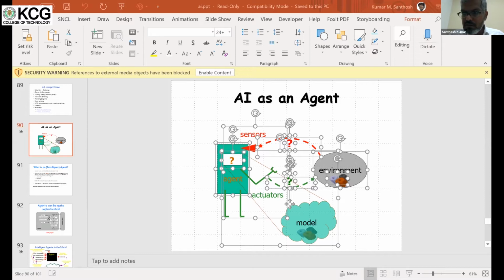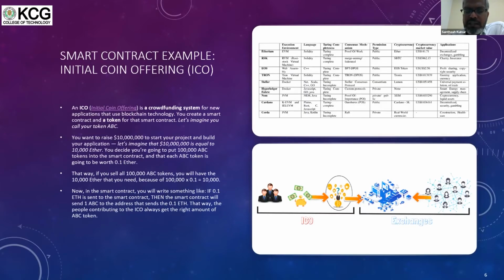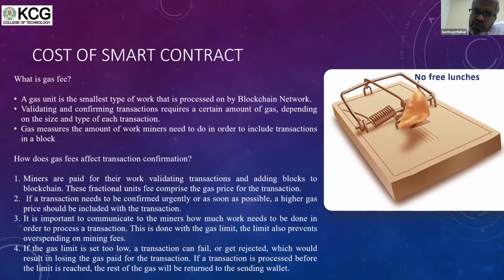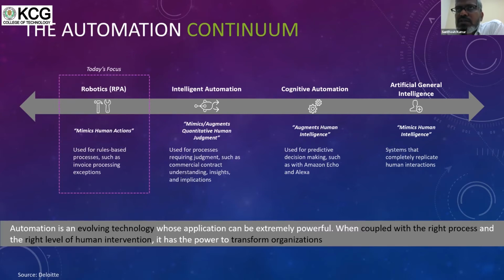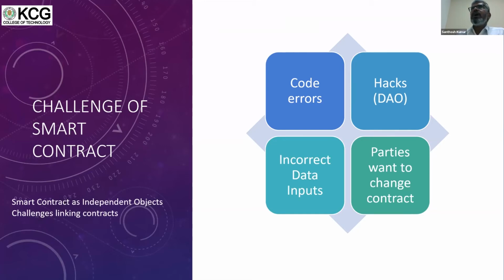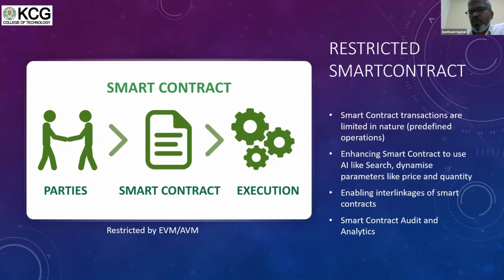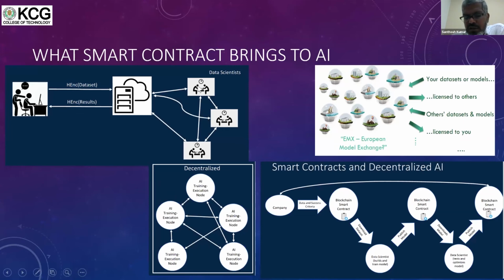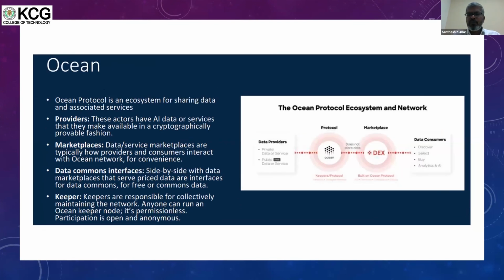AICTE & CSI sponsored online STTP – Day 5 – Session 2 – Department of IT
Department of Information Technology of KCG College of Technology conducted Short Term Training Programme on "Incorporating the techniques of Block Chain & Artificial Intelligence to face the security & privacy challenges of IT Infrastructure" and a hands-on session to enrich the conceptual insights on AI, ML, Block Chain & Optimizable ML sponsored by AICTE & CSI from 23-28 November 2020. Here is a presentation by Dr. Santhosh Kumar M, Head – Global Technology ATKINS, Bangalore on “AI Enabled Blockchain Smart Contracts”